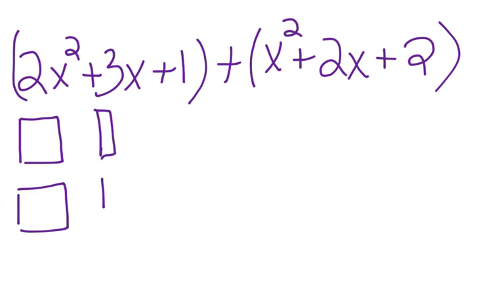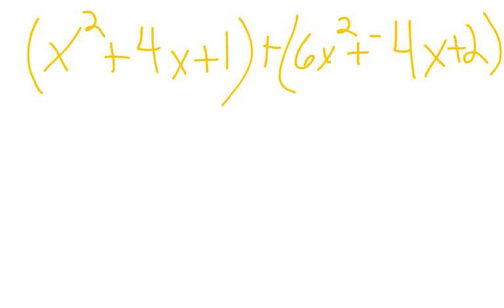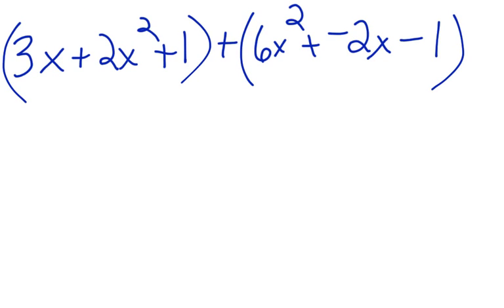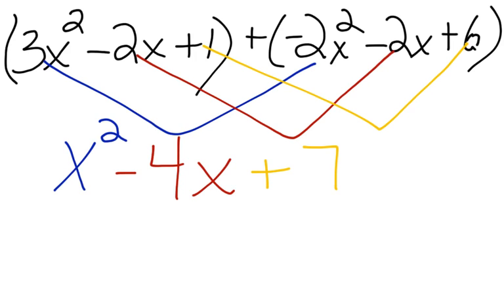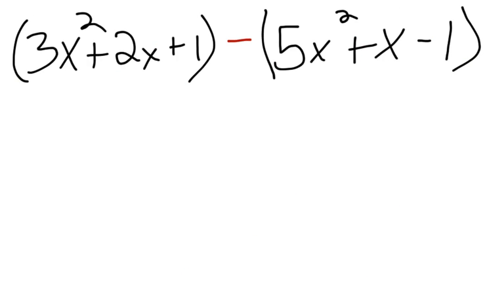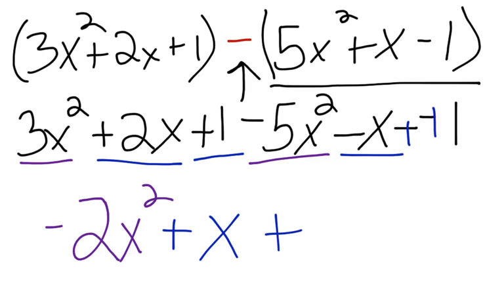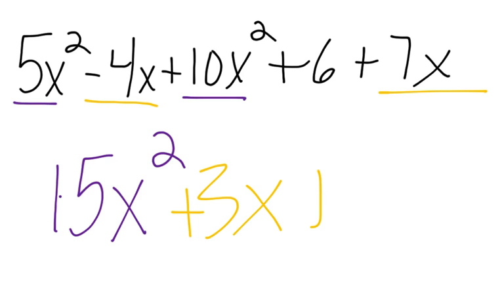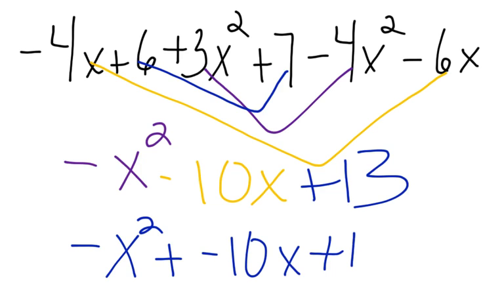Combining Like Terms with parentheses